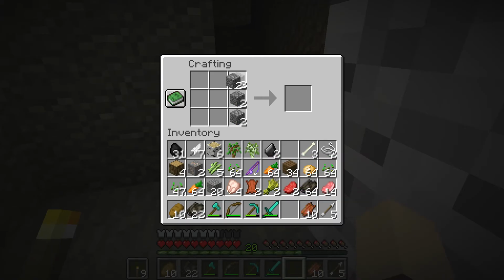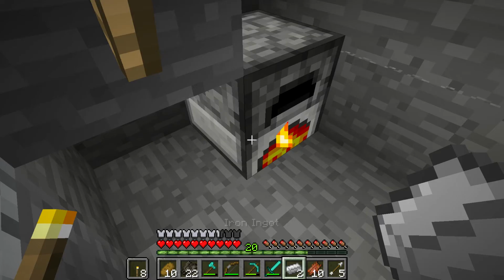Building The Portal | Semi Craft 4.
Today guys we go deep into the caves to find obsidian in minecraft.
then we built a nether portal.